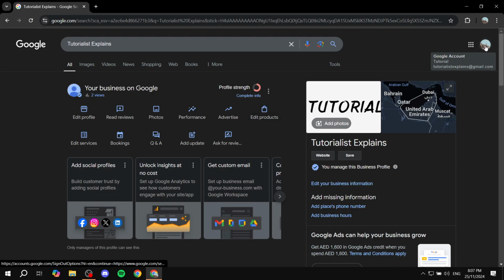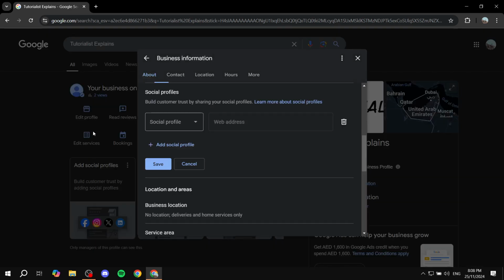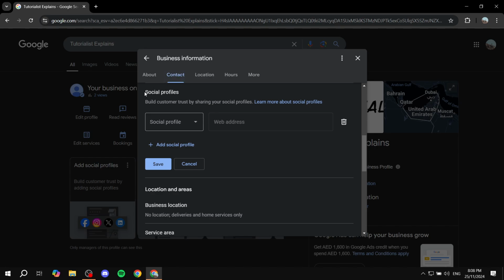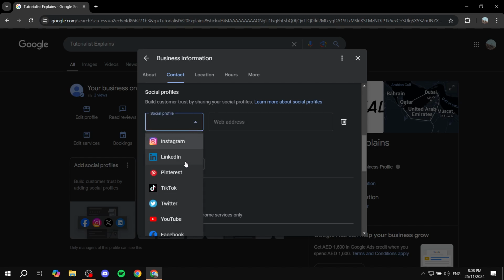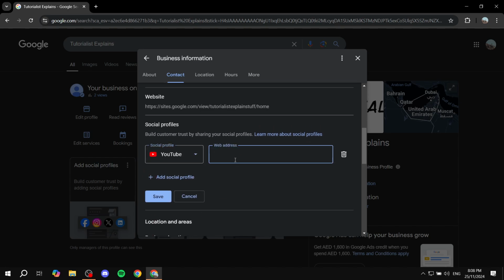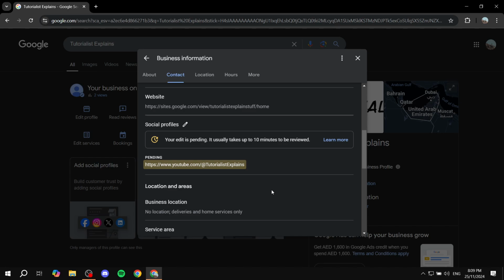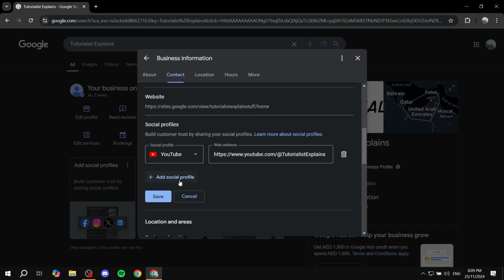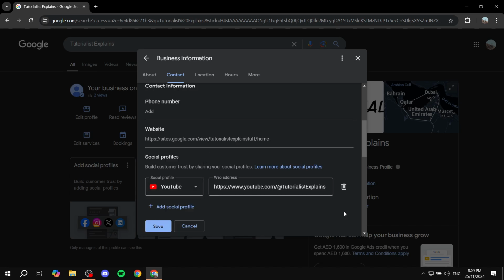How to Add Youtube Channel to Google Business Profile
If you are looking for a video about How to Add Youtube Channel to Google Business Profile, here it is!